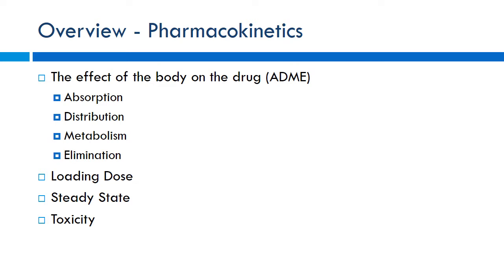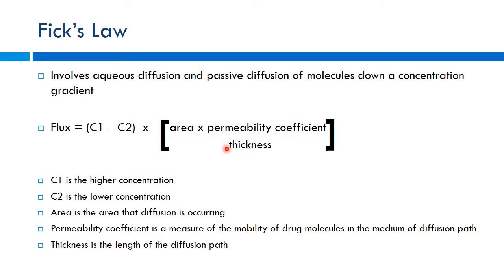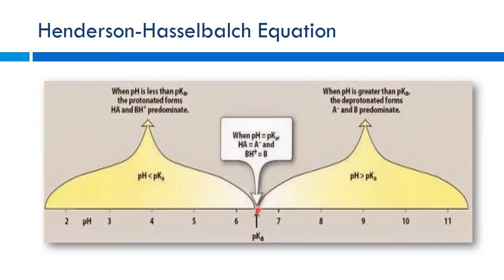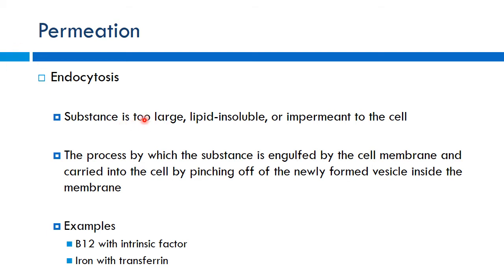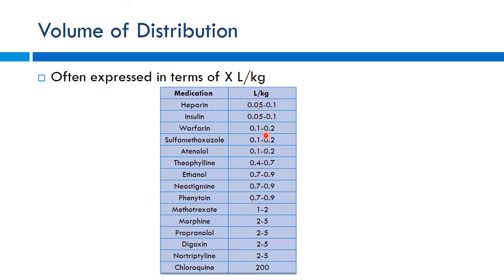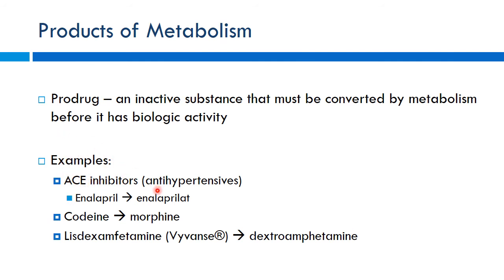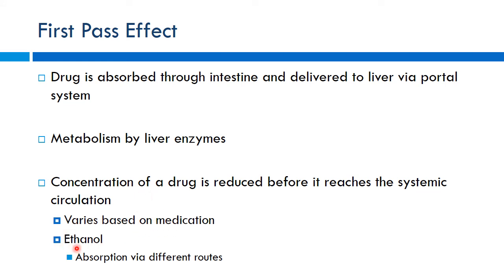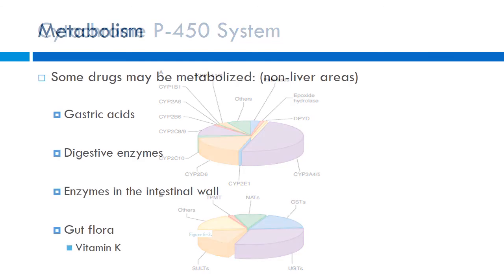Unit 3 - Absorption and Elimination